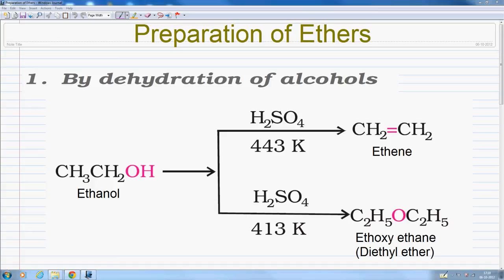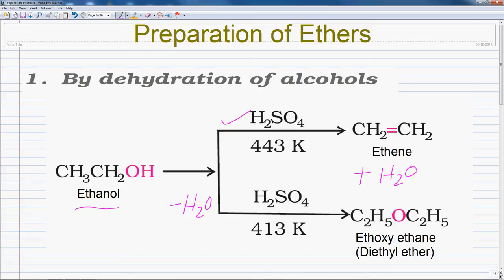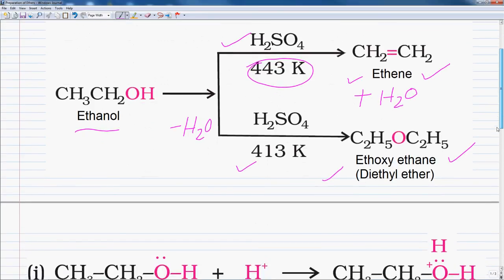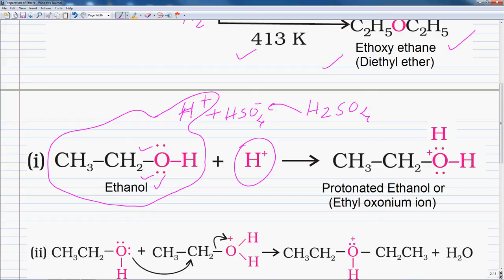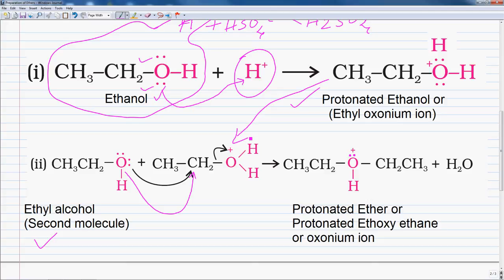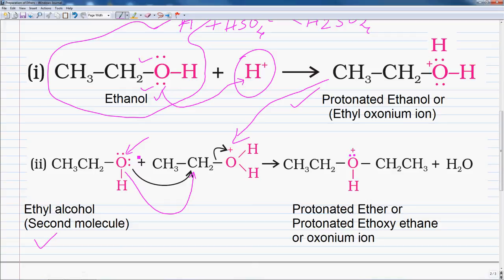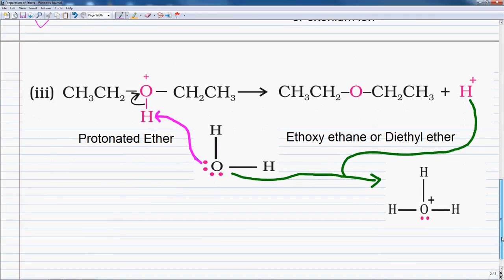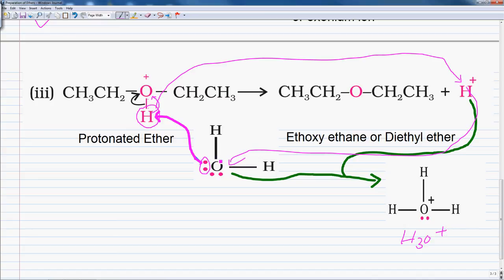preparation of ethers